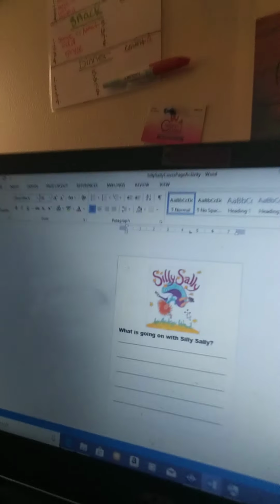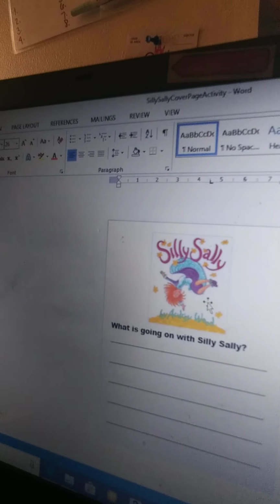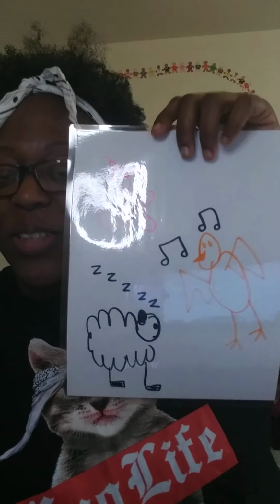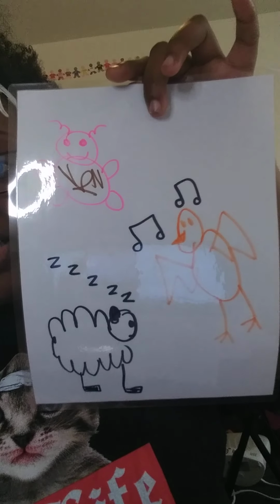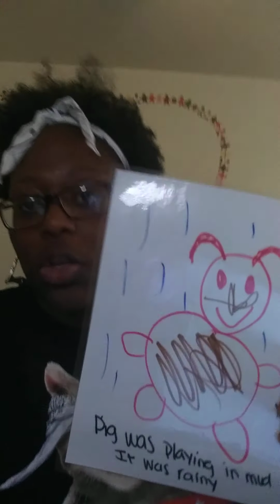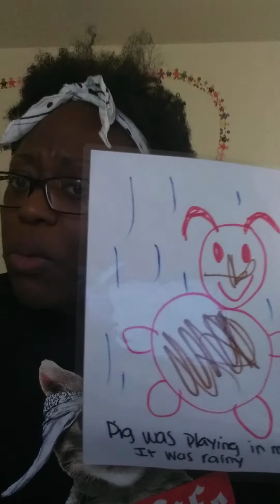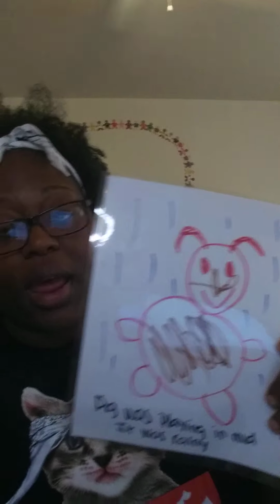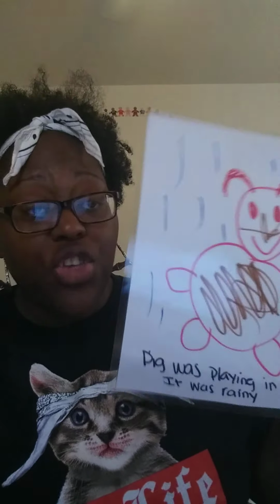Part 3 has no audio, will rerecord later!!!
Final video for the School Age activity. Worksheet and other activities are decribed here. (Sorry no audio)